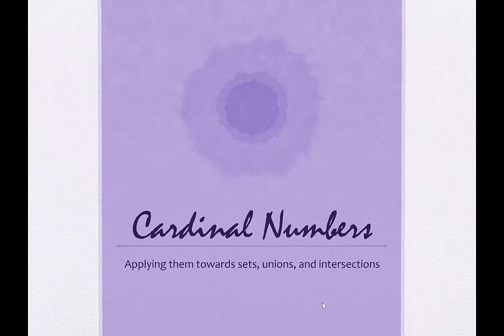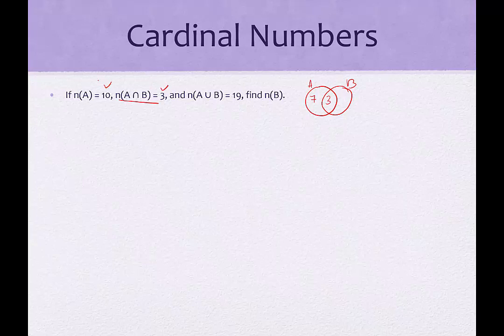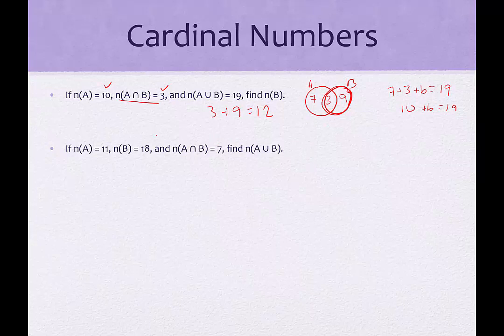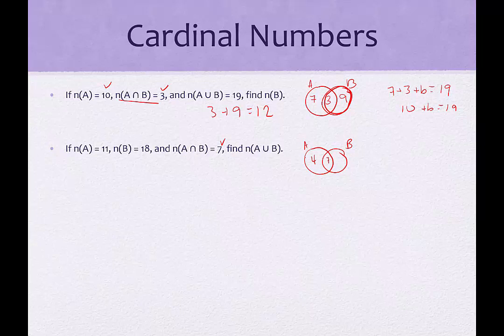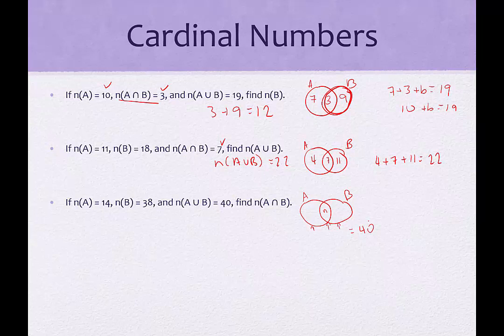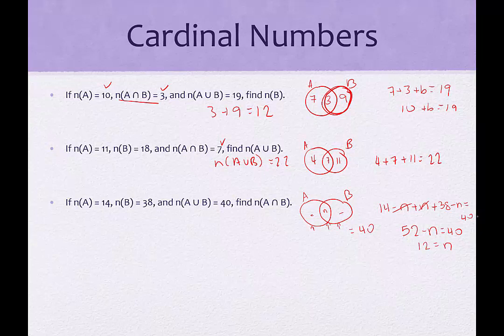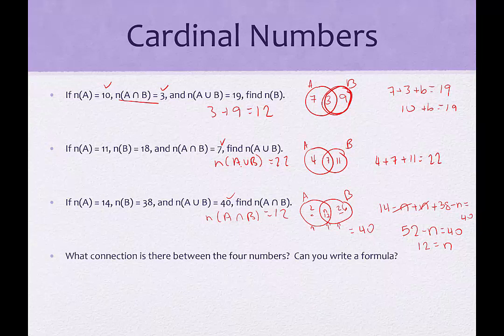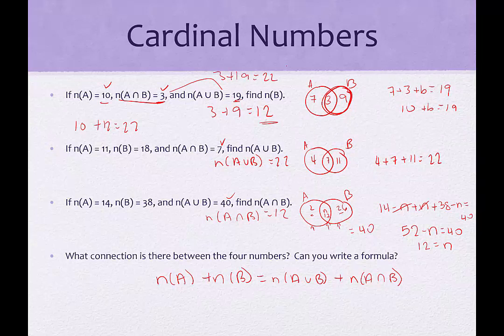Cardinal Numbers and Sets